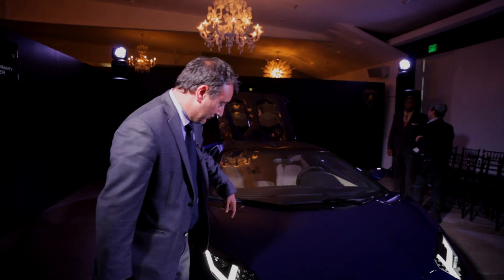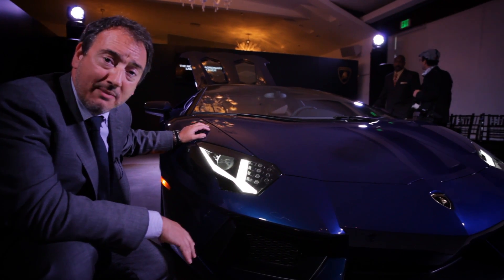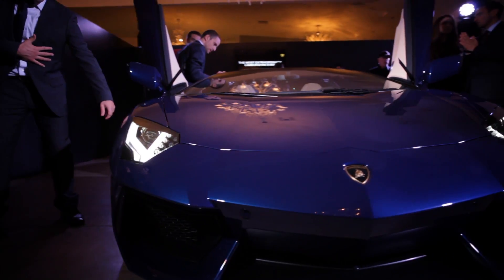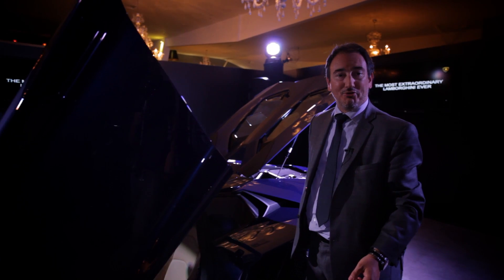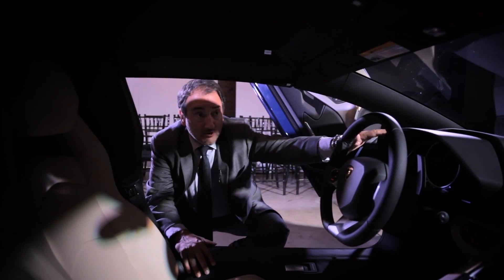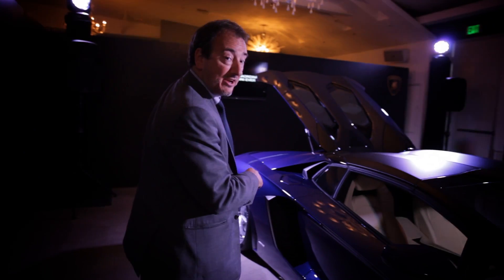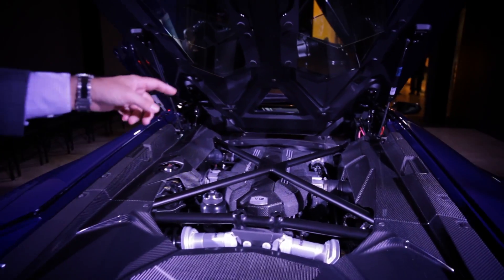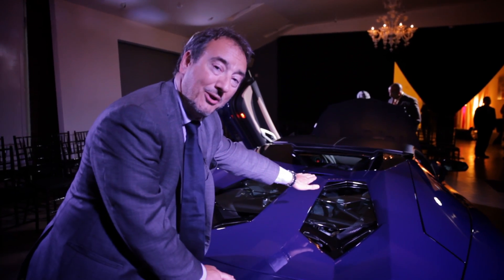2013 Lamborghini Aventador Roadster Walk Around in Los Angeles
Michael Lock, Chief Operating Officer for Lamborghini USA, gives a walk around of the new 2013 Lamborghini Aventador LP 700-4 Roadster.

"Hi. So here we are with the car. This is what everybody's been flocking to see while we're in Los Angeles this week.

And come a bit closer while I talk about the design language of Lamborghini. So we have a very distinctive face on the car. It's sharp. You can't mistake it for anything else. And in fact this is so distinctive that when we were approached to collaborate on the Batman movie Dark Knight Rises last year, they were searching for a car that could sit in the Bat cave alongside the Bat mobile and not be embarrassed. And this was the only show in town.

So you can see with the distinctive Lamborghini shape, it's aerodynamically correct. We derive inspiration from jet fighters. And if you look at the most contemporary jet fighters, they're highly aerodynamic and very man-made drawn lines in quite contrast to the sort of muscular organic shape that you see in a lot of supercars. Lamborghini has really got its own design language.

Follow me around. And what I will do is show you this car's single most distinctive feature is the scissor doors. And it's almost a trademark of Lamborghini. You just depress the handle, and up goes the door. This is something that is a wow factor curbside, as you can imagine.

So here what you have is our classic two-seat cockpit. And there's really no other way of describing it. When you sit in this car, everything faces you. All the controls face you. The steering wheel is small. It's straight ahead of you. You have a great view of the open road.

Despite what looks like a pillbox windshield, the visibility out the front is amazing.
And new on this car for 2013, there is a small glass window here that will actually lower while you're running, roof on or roof off, if you want to get the full volume of that V12 behind you.

Now, if we come around to the rear of the car, this is where the action is. This is the engine bay. And inside you have a Lamborghini 6.5-liter V12, delivering 700 horsepower through all four wheels. So this is a modern rocket ship.

And if you come and look in a little closer, you will see that the engine is in a nest of carbon fiber, with our bracing tubes across the top for stability. Carbon fiber engine bay here. And this beautiful lid, which if I lower the lid and you look, on top you have a perfect view into the engine bay, with Lamborghini's trademark glass panels on here. Nobody else has this construction."